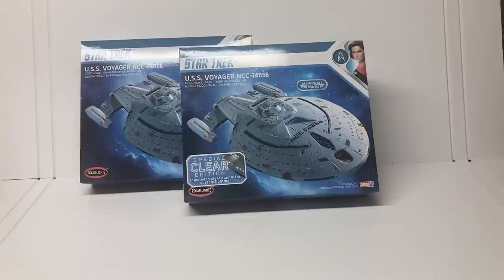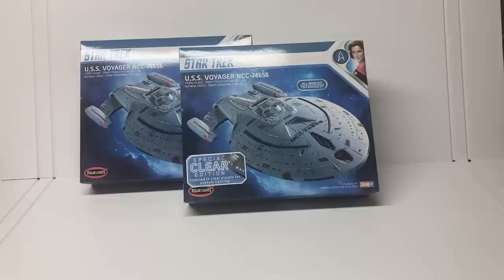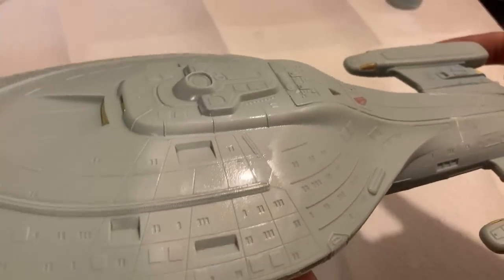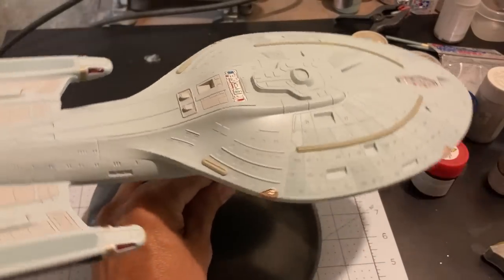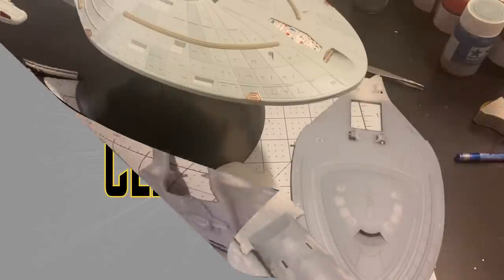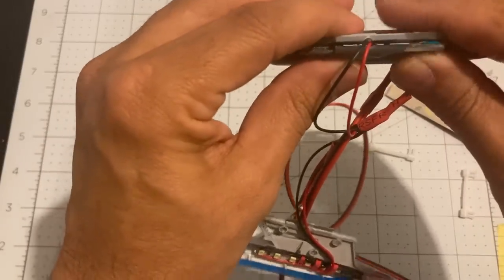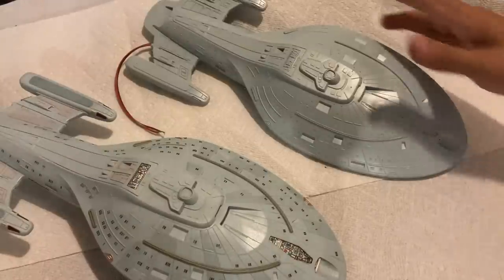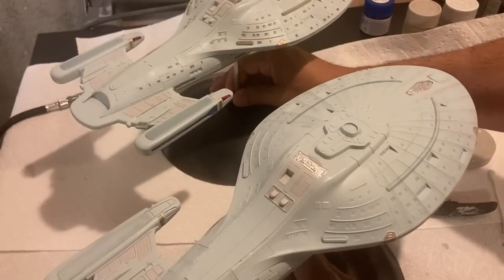1:1000 Voyager Double Build. Standard and Clear Editions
This video is all about the USS Voyager. Two builds, the standard and clear versions. In this video I paint the standard edition and light the clear editions.  We look at how to run the wires through the hinges, two paint schemes, and we look at the optional landing legs.
Welcome to the ALL SCALE TREK channel!

We offer Unboxing and Full build videos of upcoming Star Trek and other sci-fi model kits (usually several weeks before retail release), in addition to Retro builds and Aftermarket product reviews!

Be sure to check out our Star Trek modeling community with nearly 10 years worth of builds, how to's and lot's of eye candy!